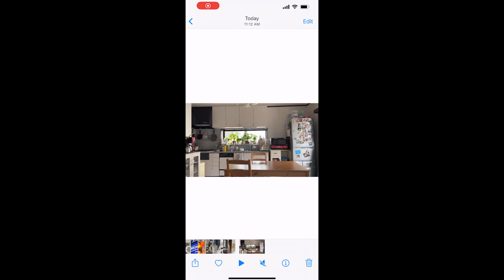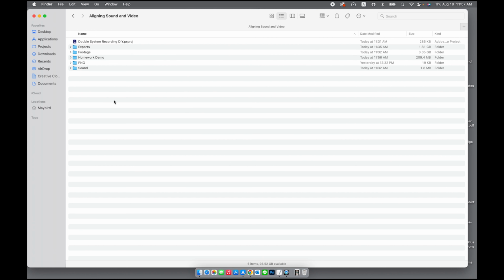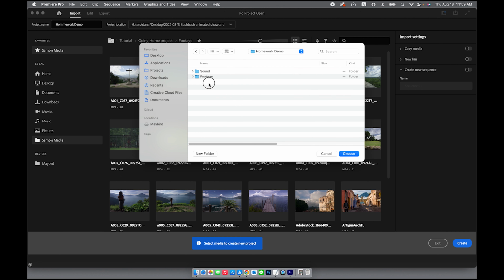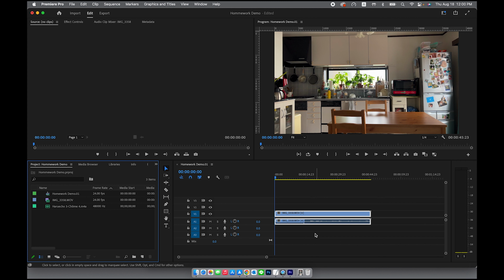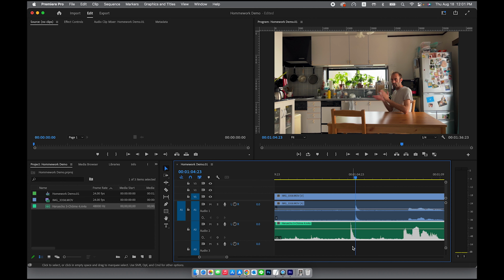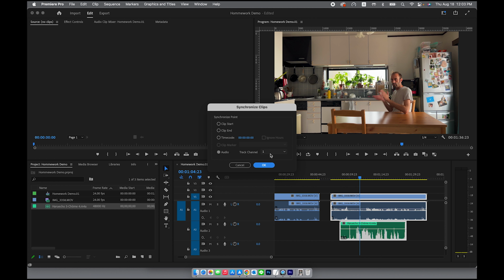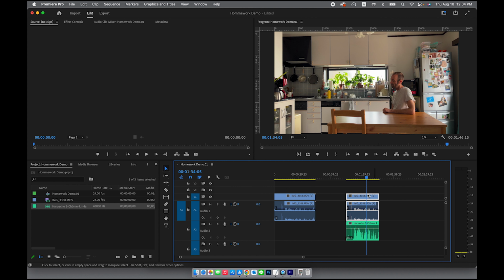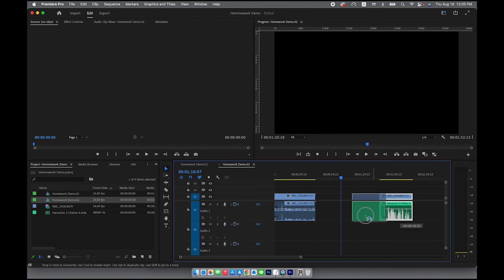Double System Premiere Workflow v3